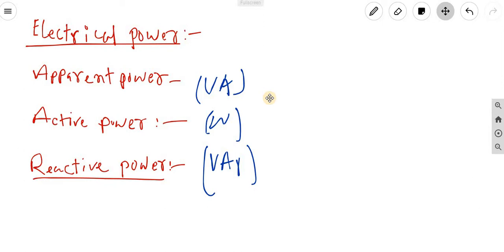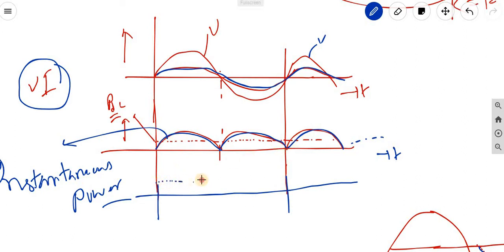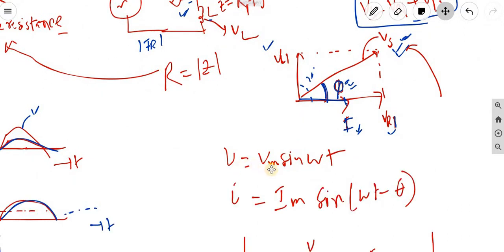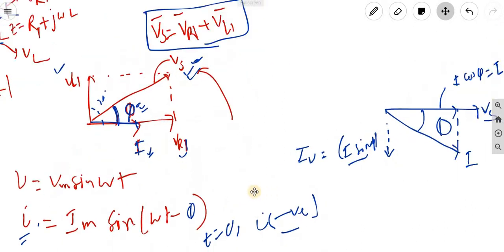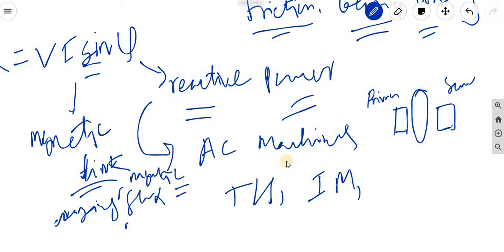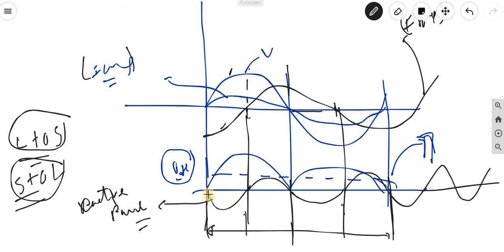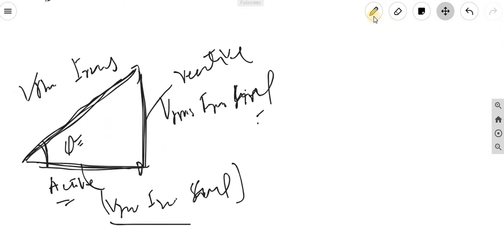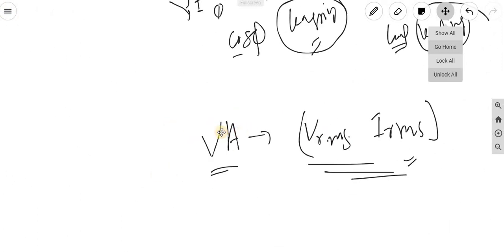Lec 03 Electrical Power Active Reactive Apparent | BEE Electrical Machines| EE ECE IN| GATE ESE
It describes the significance of reactive power, active power and power factor, power triangle, instantaneous power waveform.